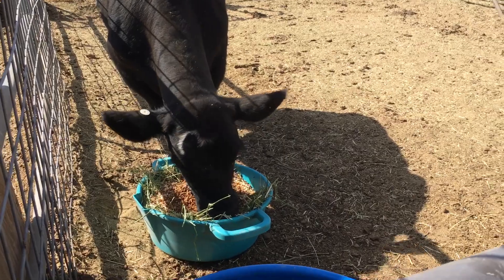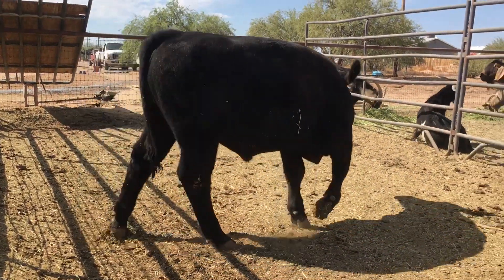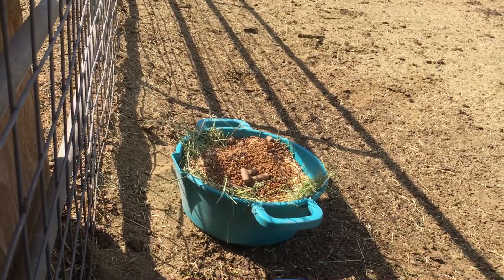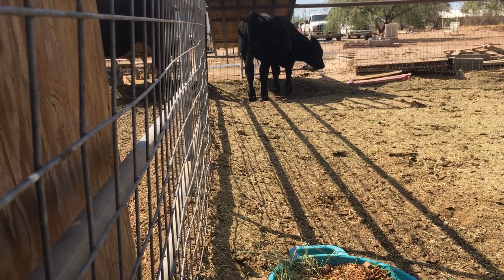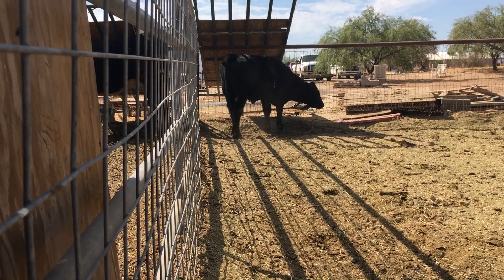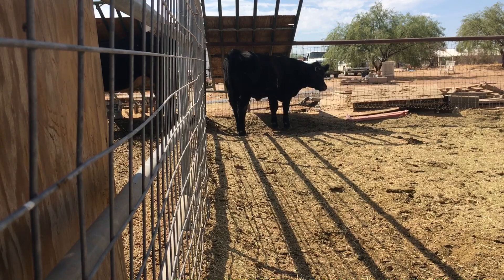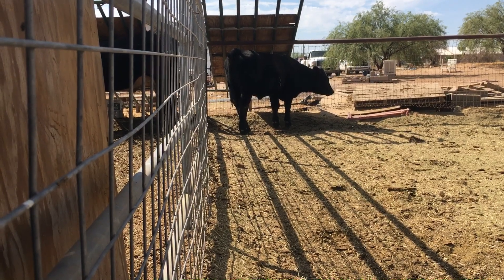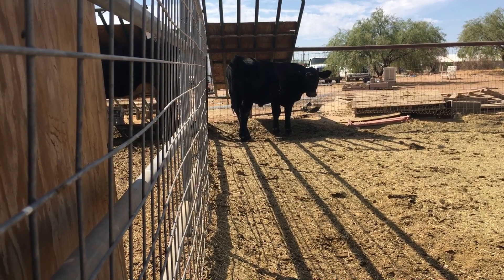Our New Homestead Member is Home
Meet Bandit, our daughters new show steer and fair project.